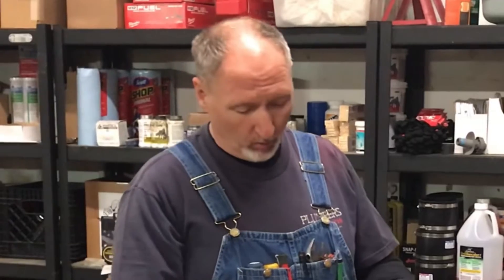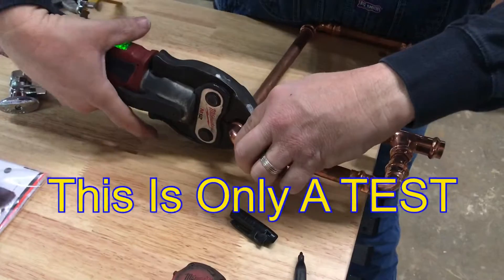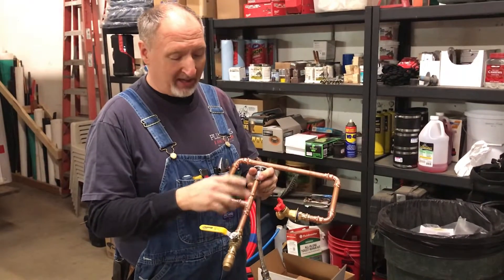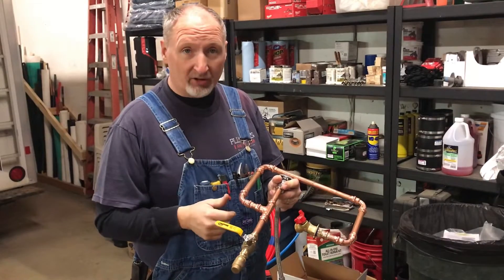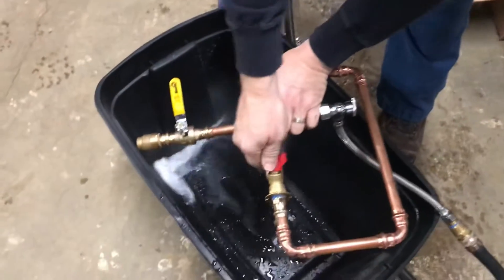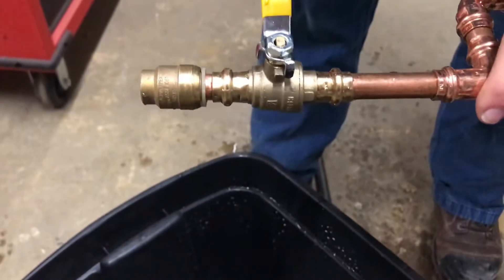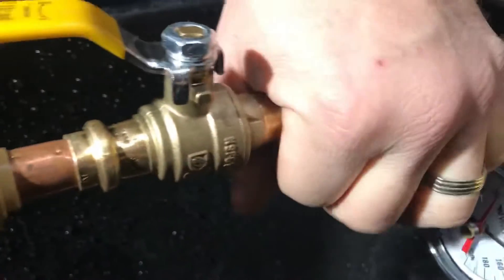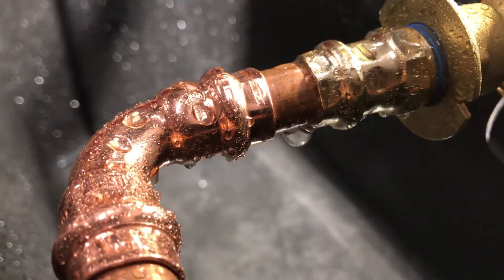S03; E04, Life Without O-Rings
We did some testing of push to connect fittings and press fittings WITHOUT the O-RINGS to show the two products are different indeed.  We also focused a bit on the different results with the brass press fittings and copper press fitting.  Interesting results.